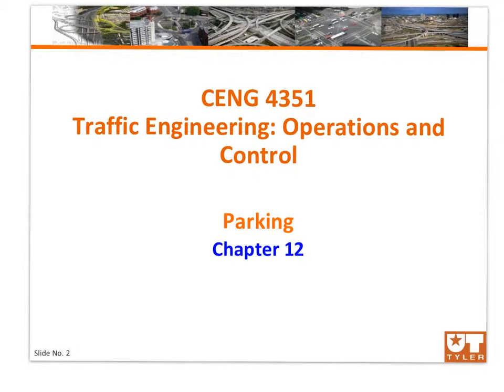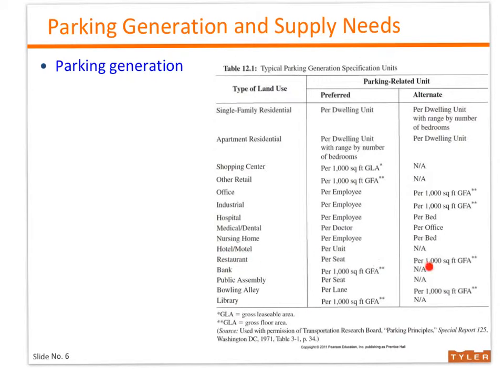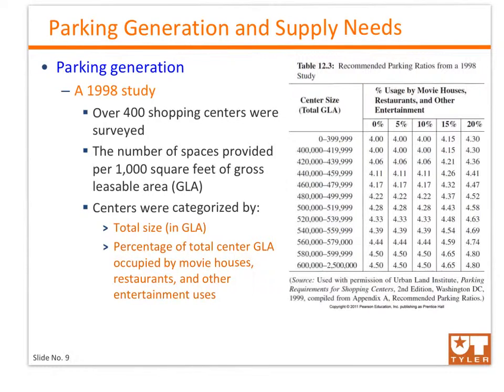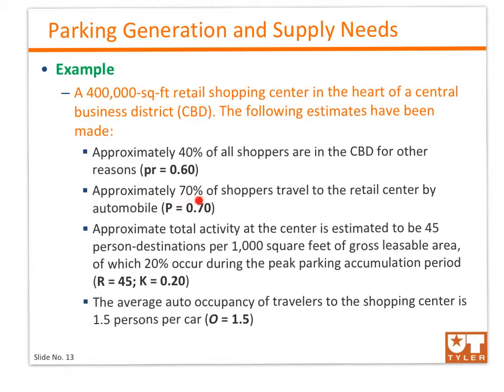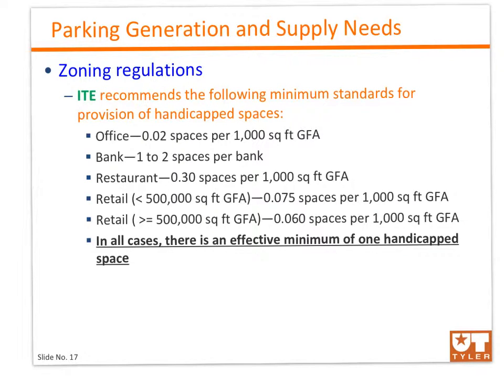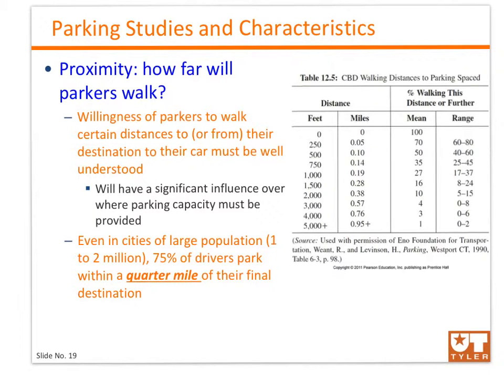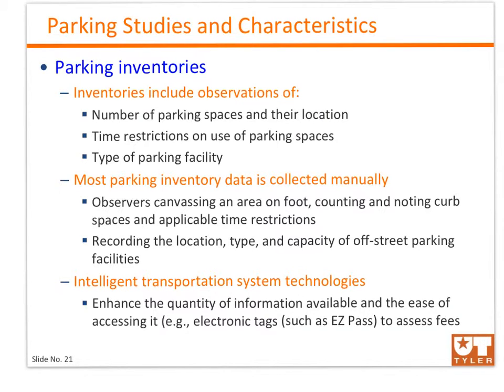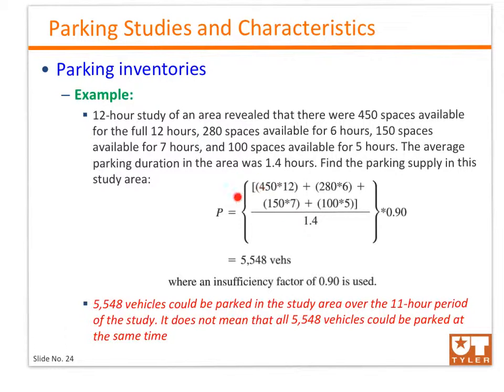CENG 4351 Chapter 12 Part 1